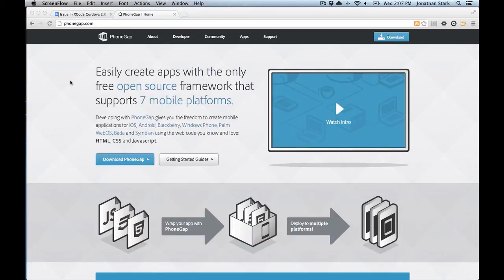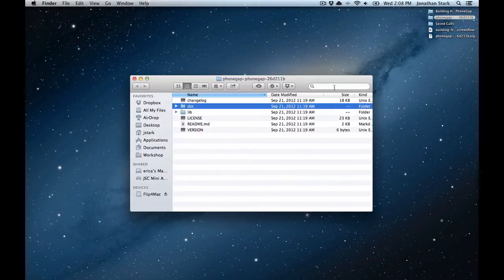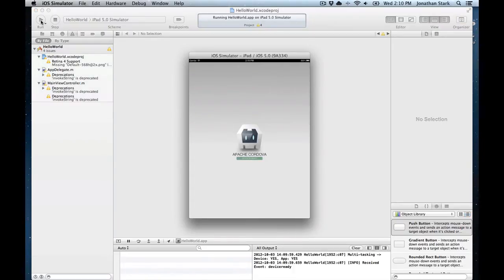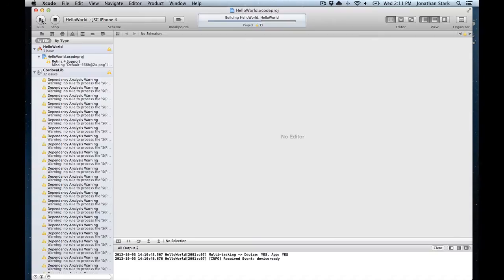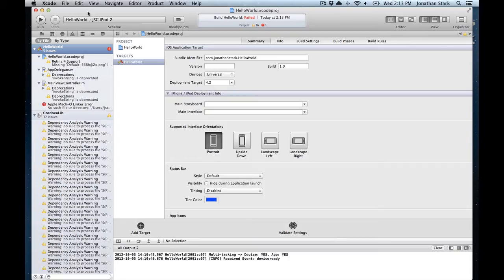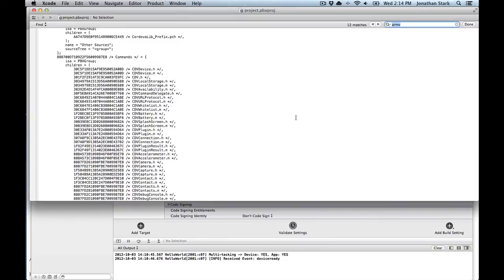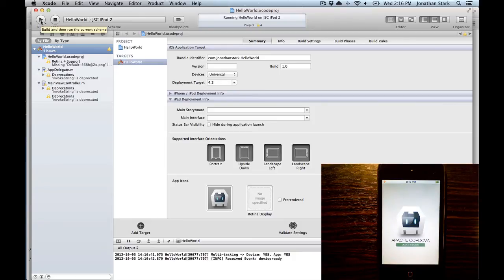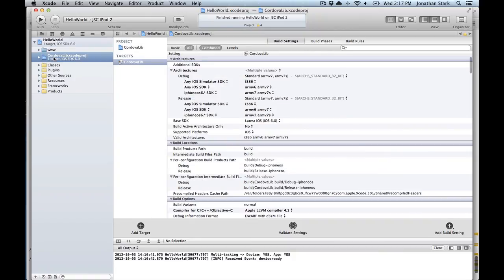Possible Fix for PhoneGap Cordova Xcode Build Error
Demo of and possible fix for a build error affecting PhoneGap 2.1.0 and Xcode 4.5.